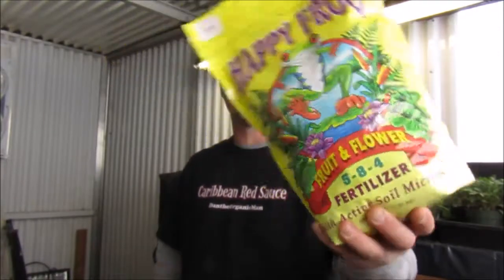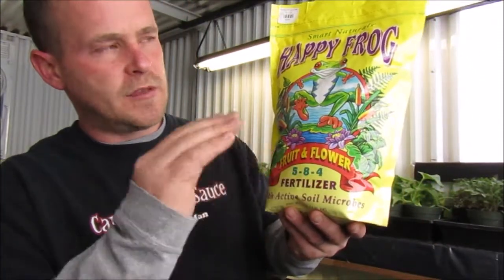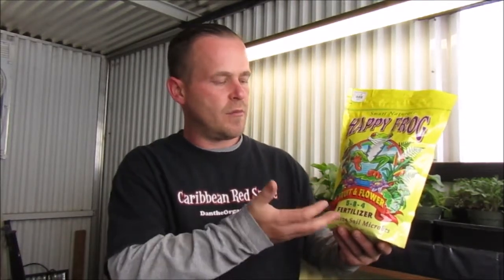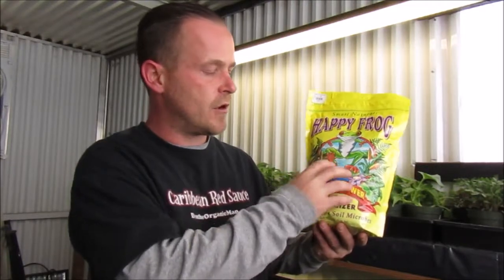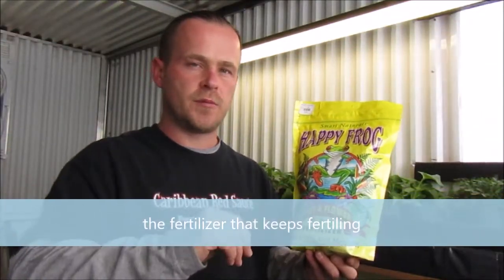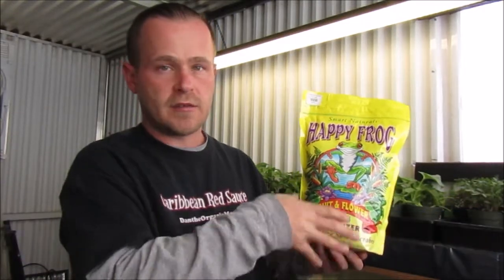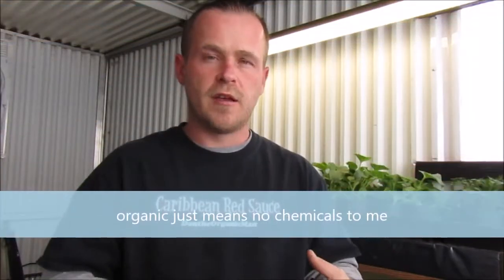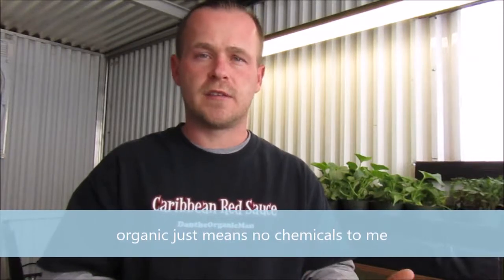Plant Fertilizers 101 : Grow with Dan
Dan explains a little of the process of picking fertilizers reading them and knowing how they work !! Witch he uses and why organic !!